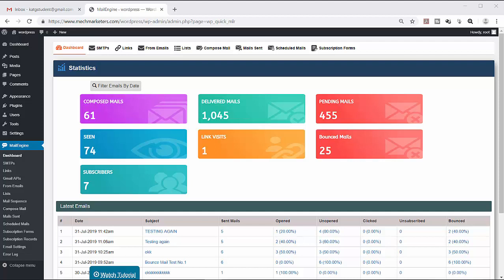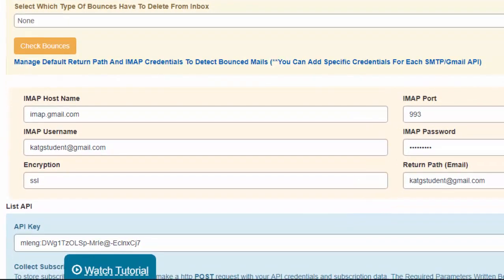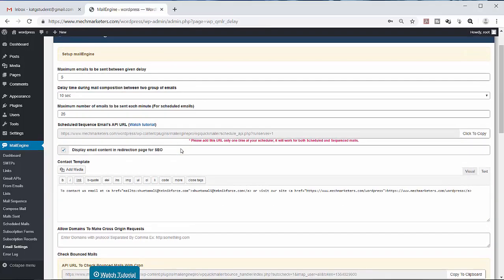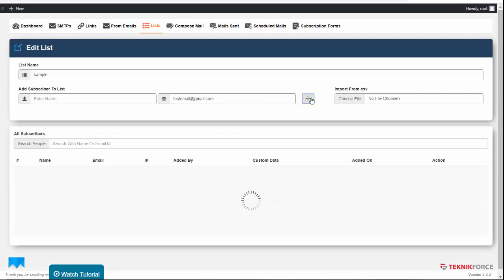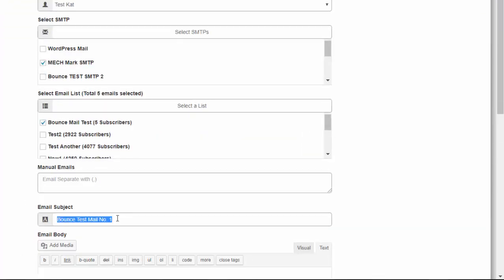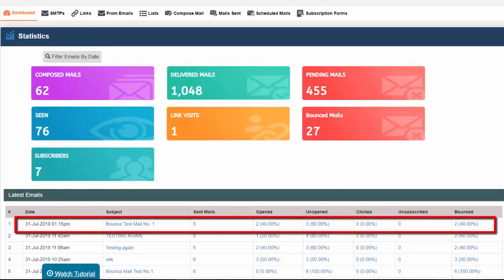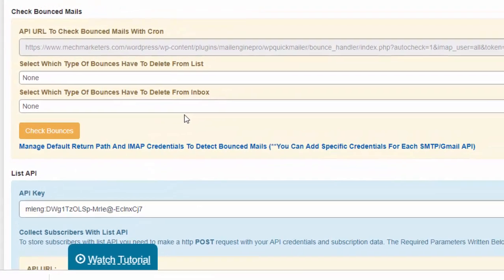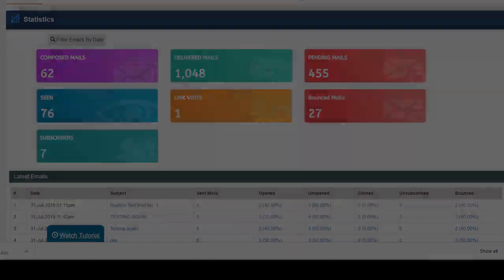MailEngine - Bounce Email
Take a look at how to process bounced mails in Mailengine.

In this example we will use Gmail account. Next go to the Email settings in Mailengine.

Besides, IMAP credentials can also be added for specific SMTPs.

It is especially needed for those SMTPs that do now allow to modify the return path. Next set up the From Email for bounced emails as directed.

Next step is to pick the list where you want to check the bounced emails. You can either pick an existing one or add one manually or import a CSV file list.

Compose an email and send it to the list you have chosen, those sent to invalid emails will bounce back on the return path.

Finally go to email settings, click the check bounces tab. In gmail you will see the bounced mails. The mailengine dashboard will show the latest emails and the bounced emails.

You can also delete the addresses from the list.

Further you can also delete bounced mails per category. You can delete either from the list or from the inbox. You can also set up an API to check bounced mails with Cronjobs.